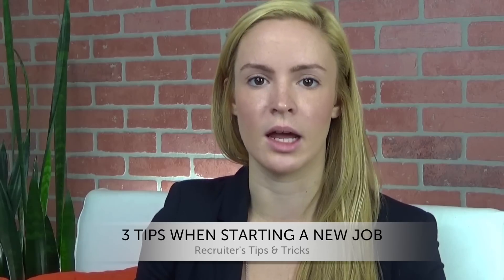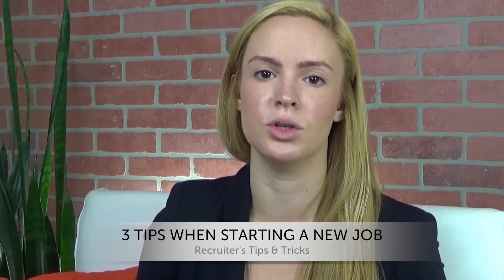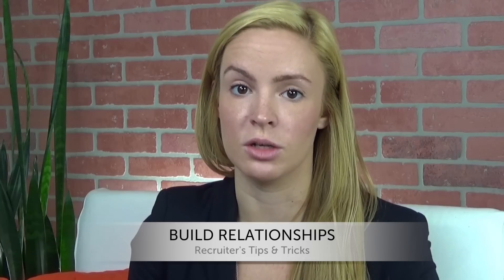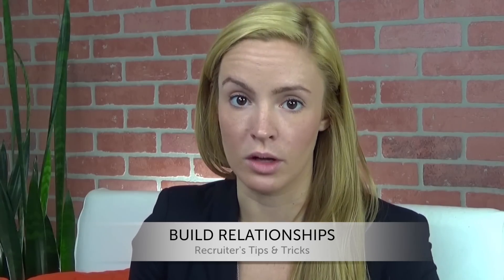Career Advice: 3 Tips When Starting a New Job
You've gone through the application process, completed a few interviews, impressed the employer and voila! You got the job - congratulations! Now what do you do?

Join Anne, Recruiter's Marketing Whiz, as she explains 3 things that you should do when starting a new job. These tips will help you not only be the best employee that you could be, but will also make you more accustomed and comfortable in a new work environment.